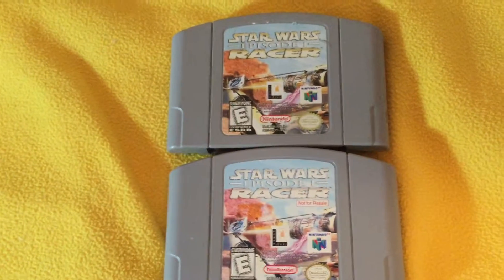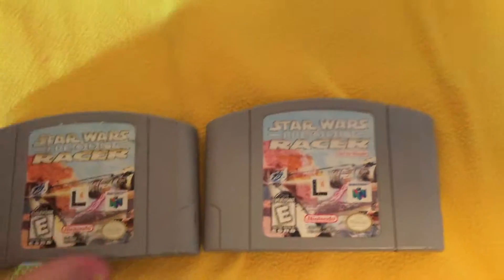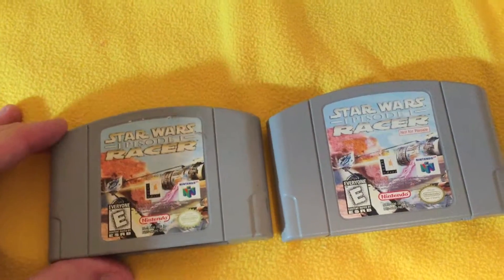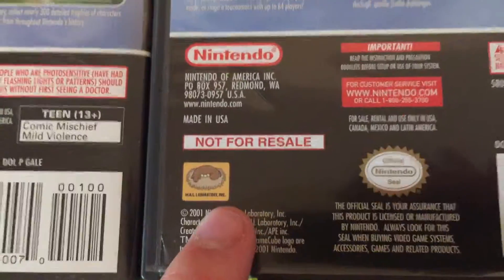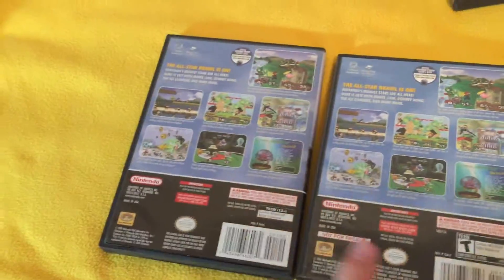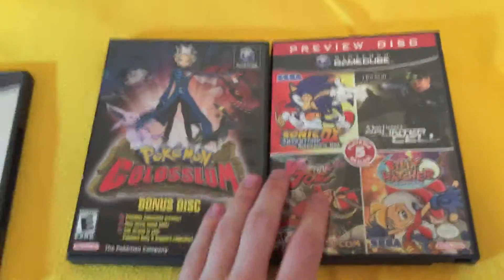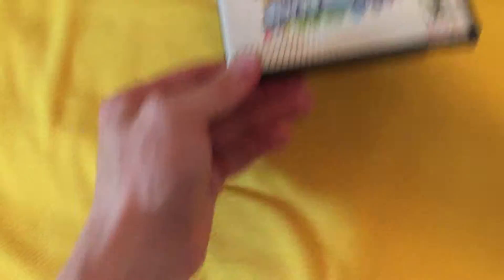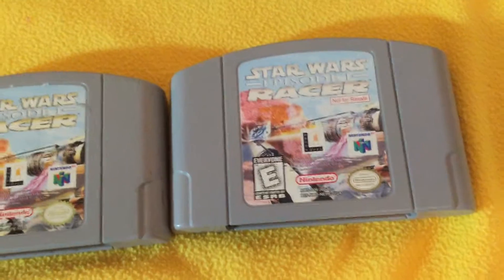Game Hunting 101: Nintendo Not for Resale Games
In this video, see how I compare regular Nintendo games to their Not for Resale counterparts.